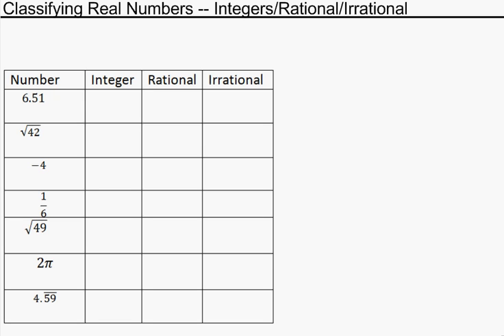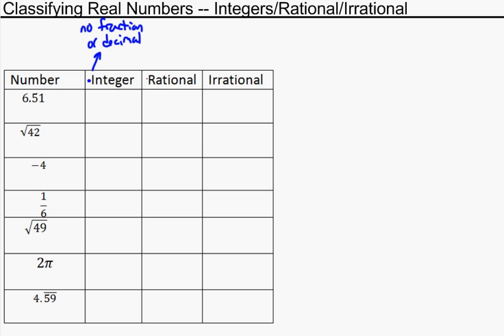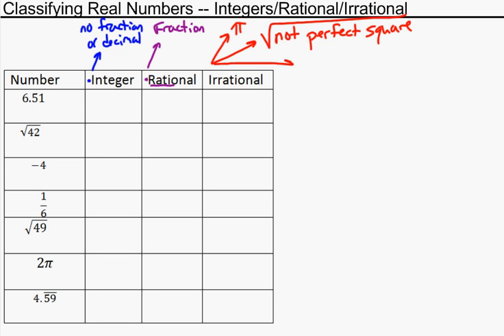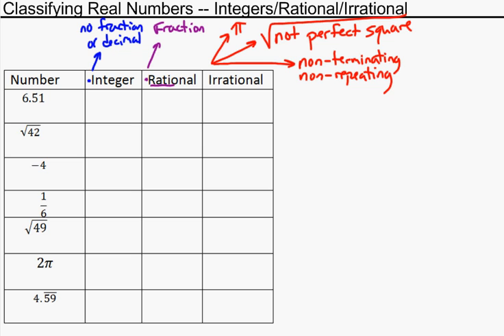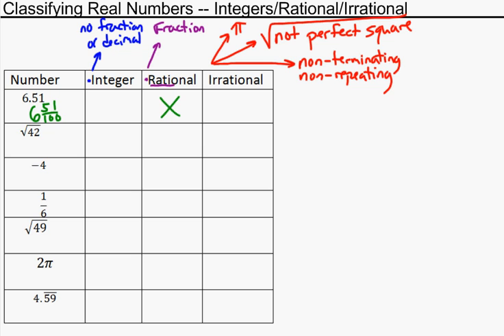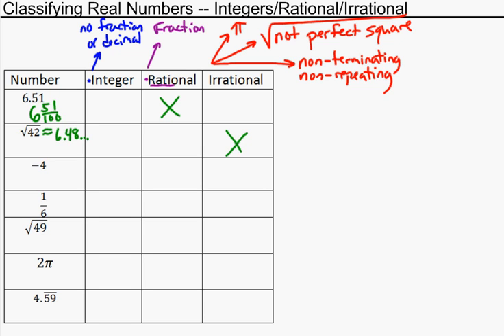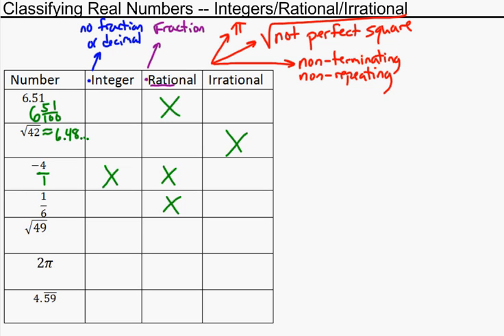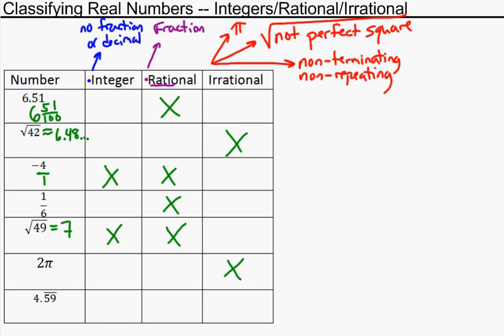Classifying Real Numbers -- Integer Rational Irrational